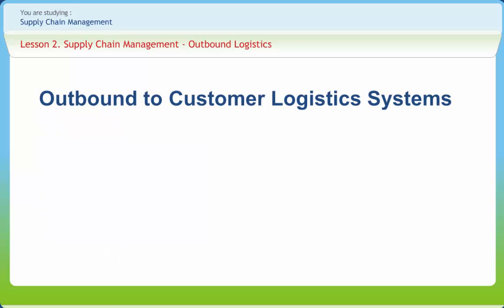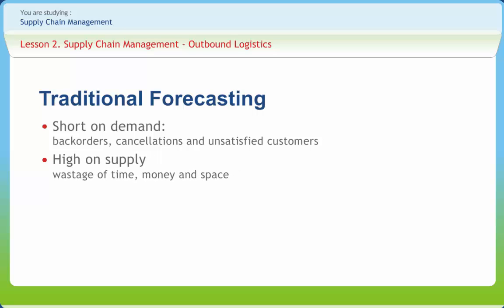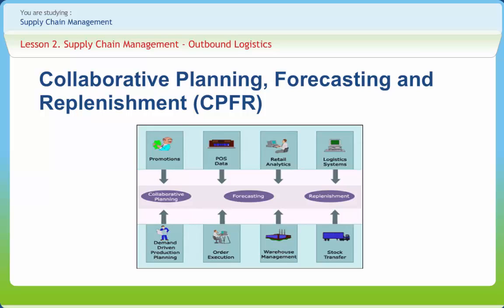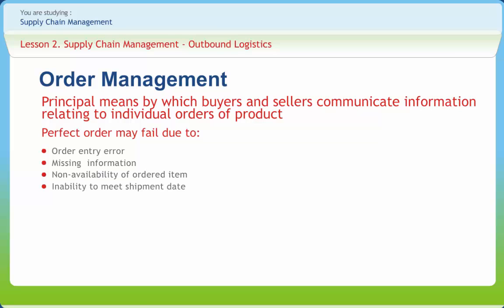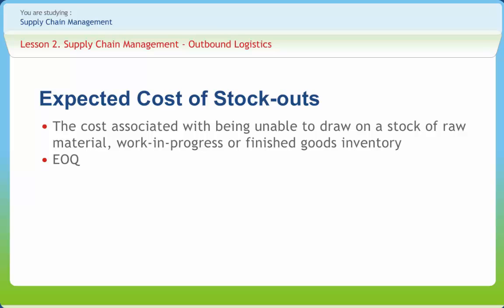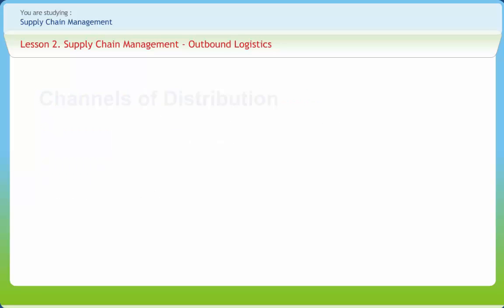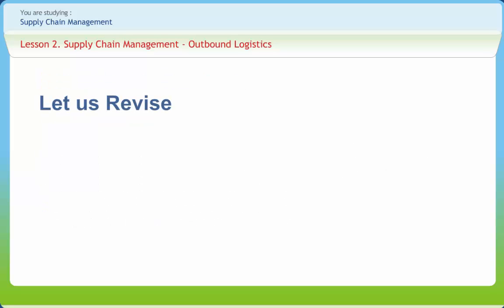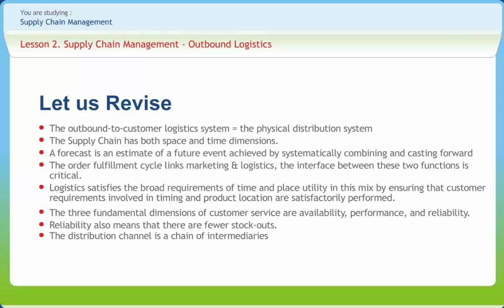Supply Chain Management 02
Supply chain management (SCM) is the management of the flow of goods and services. It includes the movement and storage of raw materials, work-in-process inventory, and finished goods from point of origin to point of consumption. The content of the course-ware follows the following structure

1.Supply Chain Management Basics
2.Supply Chain Management – Outbound Logistics
3.Supply Chain Management – Inbound Logistics
4.Supply Chain Design
5.Supply Chain Performance Measurement
6.Supply Chain Quality and Improvement
7.Supply Chain Co-ordination and Information System